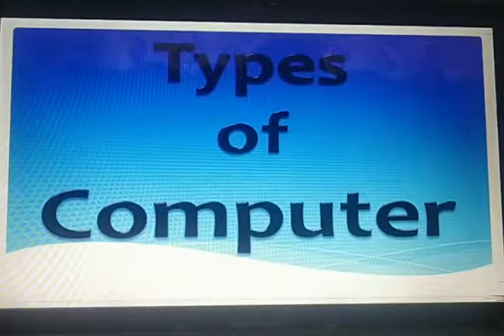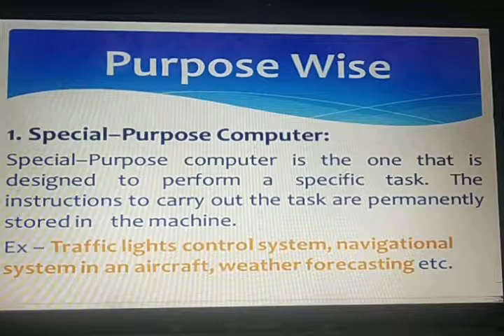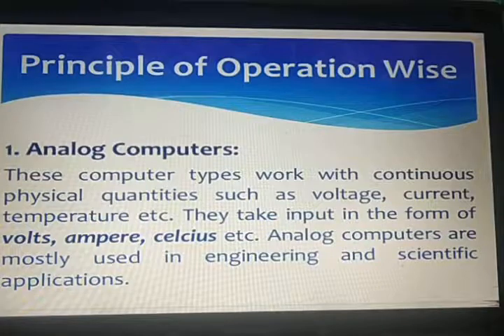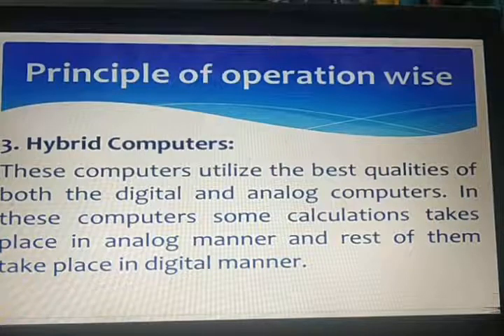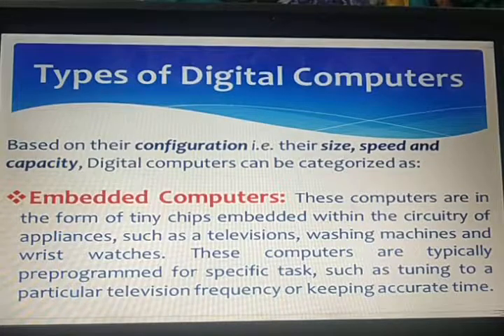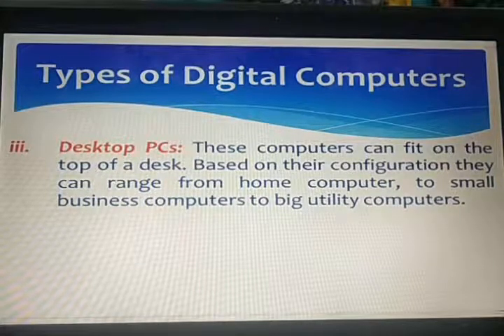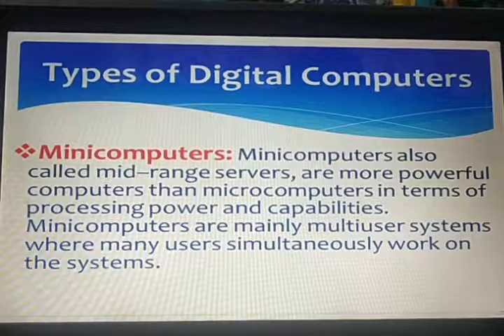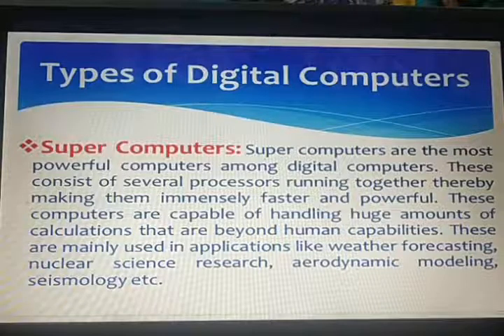Types of Computer, Different categories of computer for class 9, CBSE curriculum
Different categories of computer for class 9, CBSE curriculum